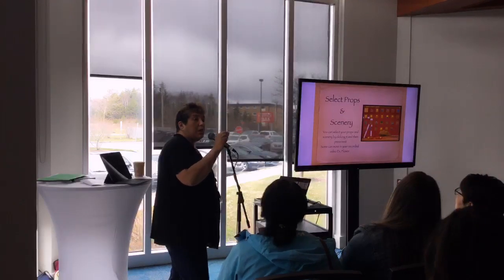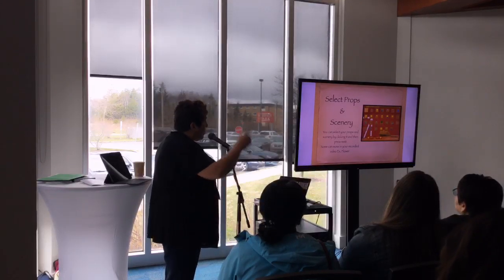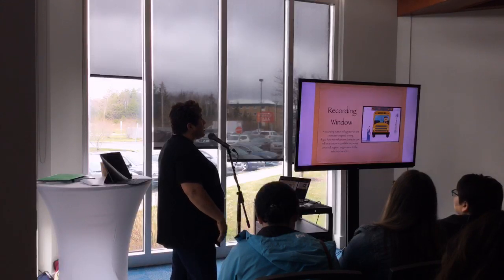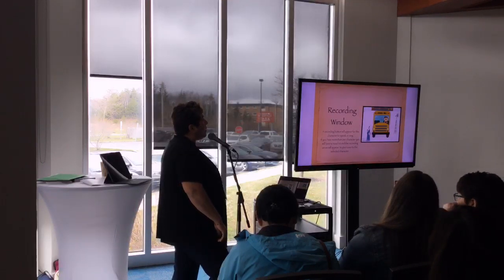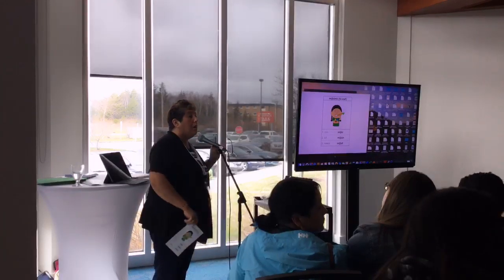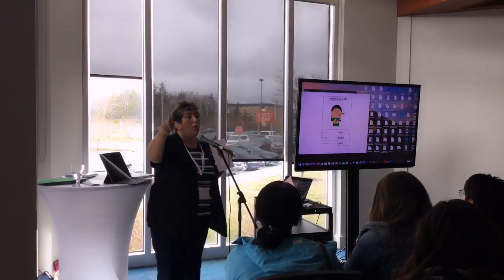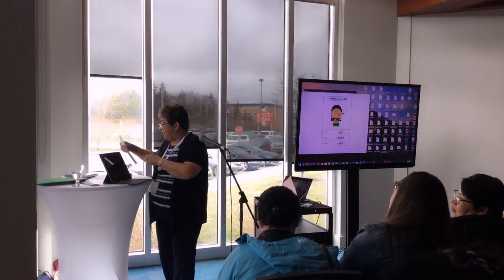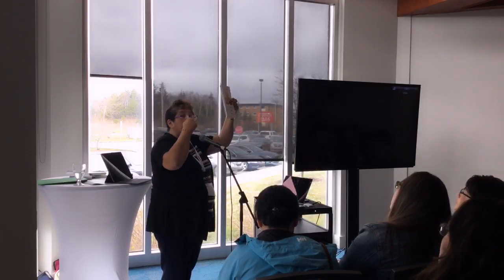L'nui'sultinej 2019: How to Make Sock Puppets and Animated Videos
L'nui'sultinej Conference 2019
How to Make Sock Puppets and Animated Videos
Presented by Beverly Jeddore